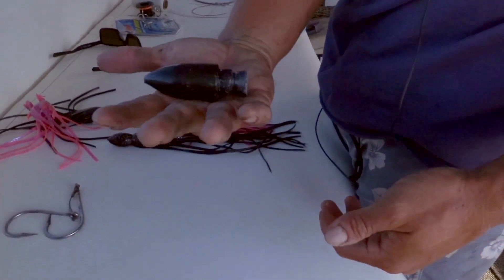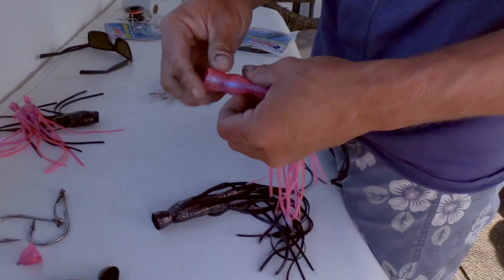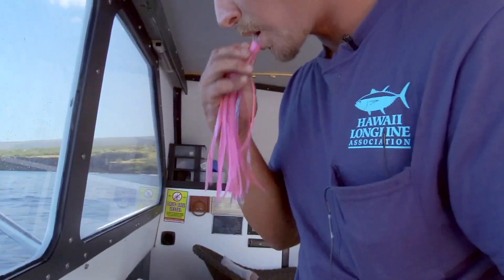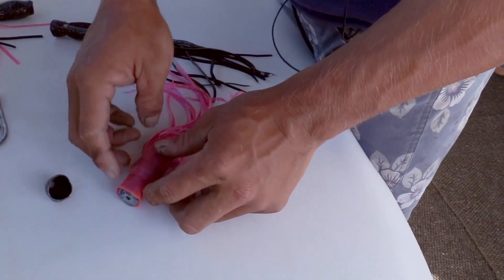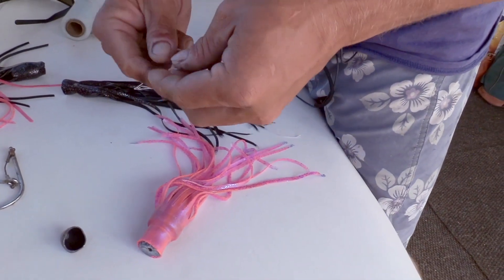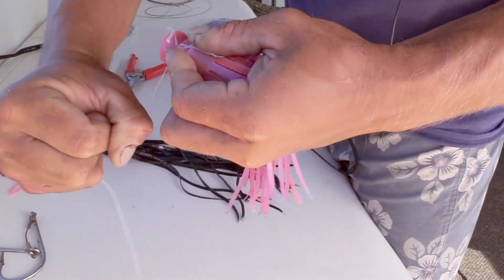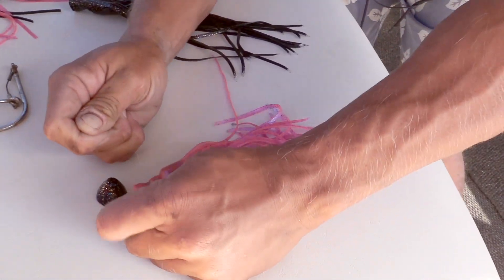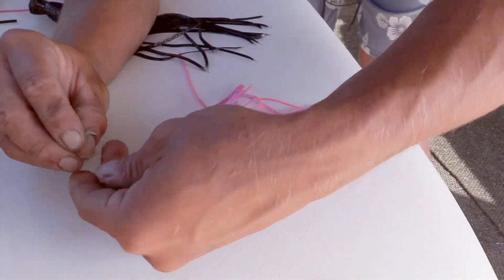BULLETS for Wahoo - Lure RIgging Tips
Perhaps, one of the most effective trolling lures for wahoo is the lead bullet. The combination of shape, weight, action, flash and running speed makes lead bullet lures excellent at attracting strikes from speedy, predatory wahoo.

See how to rig bullet lures in the short video featuring our friend Arthus Bjontegard @arthur_bjontegard in Kona, Hawaii. For more of this video or to advance your wahoo fishing knowledge, check us out on our video streaming site: In The Spread Fishing Videos